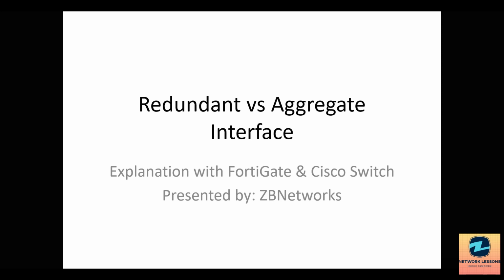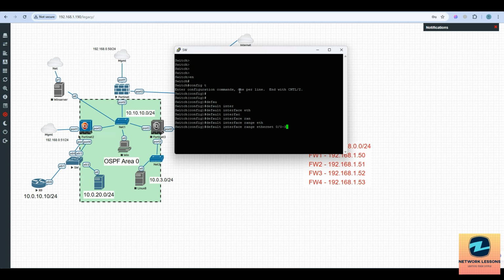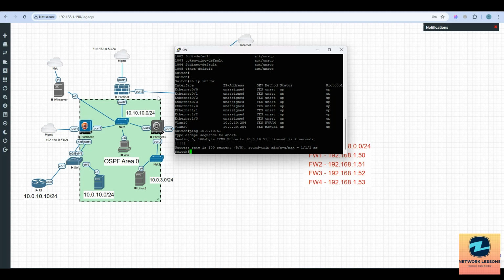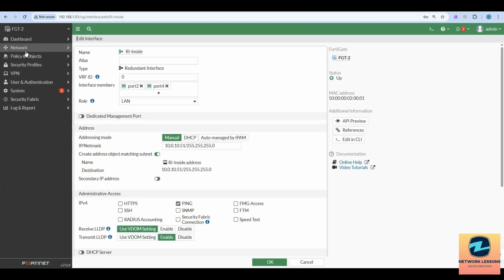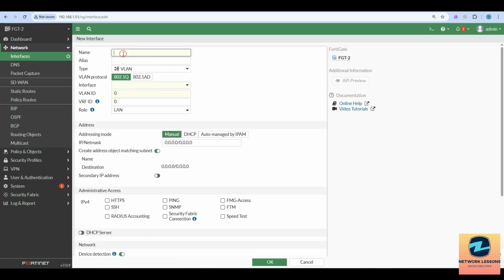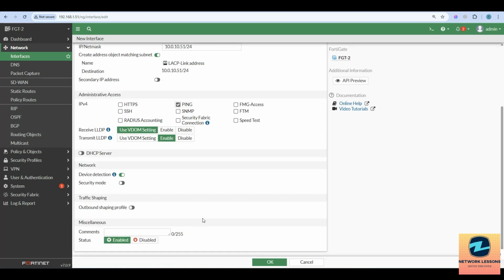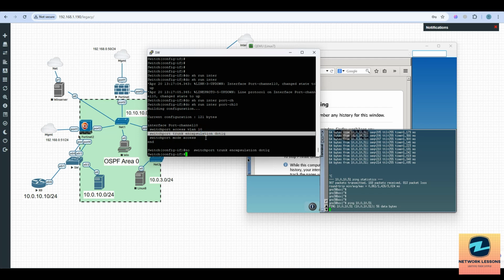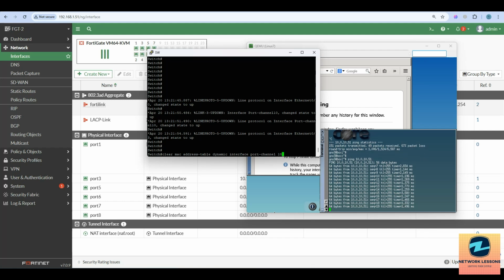FortiGate Redundant & Aggregate Interface Configuration | Complete Hands-On Demo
Want to master FortiGate firewall configurations? In this hands-on tutorial, we’ll explore Redundant Interface and Aggregate Interface concepts on FortiGate—from theory to real-world configuration.

✅ Learn how to:

Configure Redundant Interfaces for high availability

Set up Aggregate Interfaces for link aggregation (LACP)

Understand the key differences between them

Improve reliability, bandwidth, and network resilience

FortiGate Firewall Beginners

Professionals looking to upskill in Fortinet technologies

Job Seekers preparing for interviews in Network Security

🔍 Topics Covered:
Redundant Interface FortiGate, Aggregate Interface FortiGate, FortiGate HA Setup, LACP Fortinet, FortiGate Interface Bonding, Link Aggregation FortiGate, Fortinet Firewall Tutorial, FortiGate Real Lab